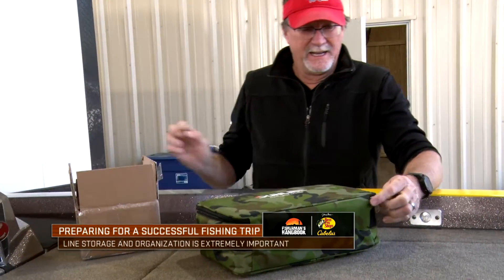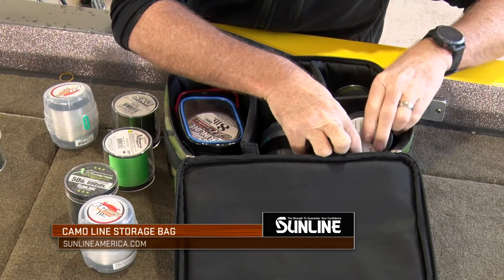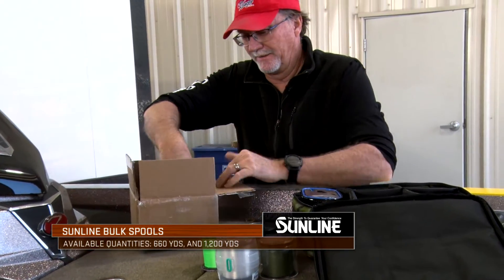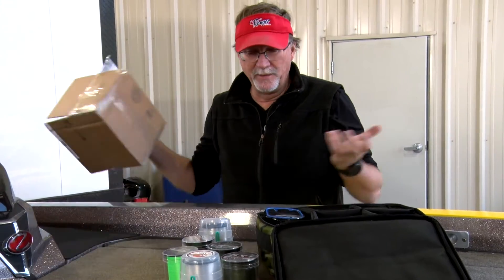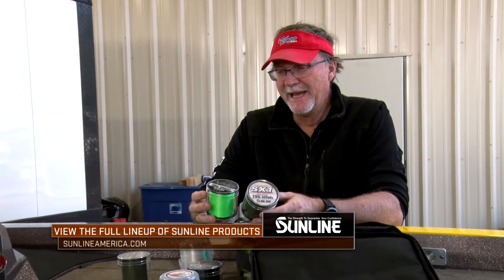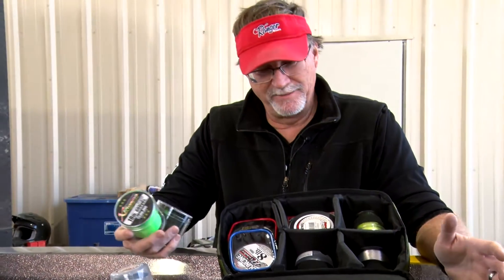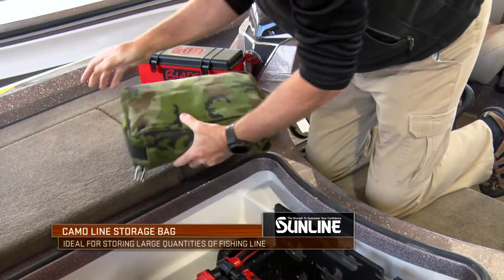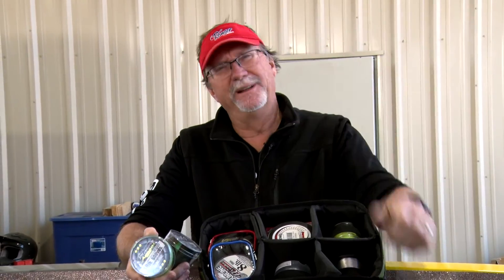line storage tips with Wade Middleton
Host Wade Middleton outlines how he effectively stores his fishing line for travel and in the boat in order to keep your line organized and protected.